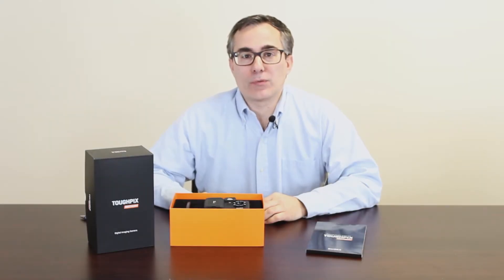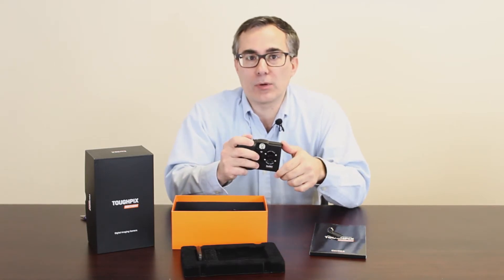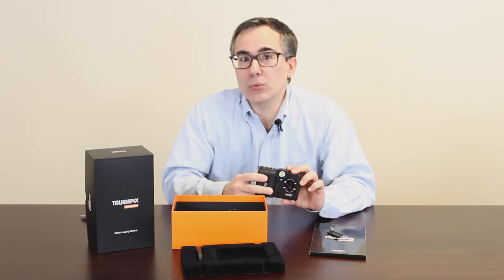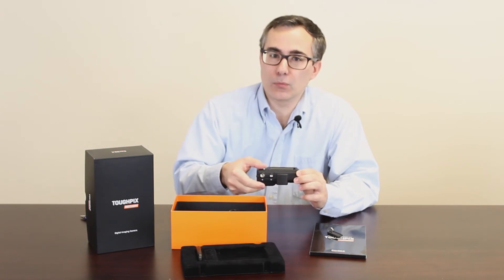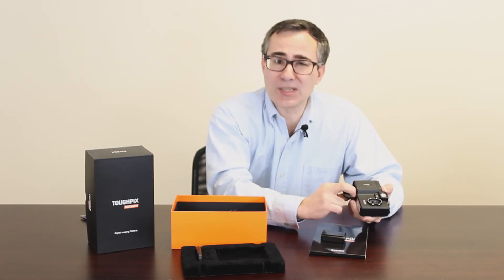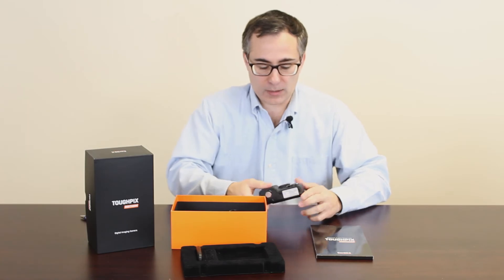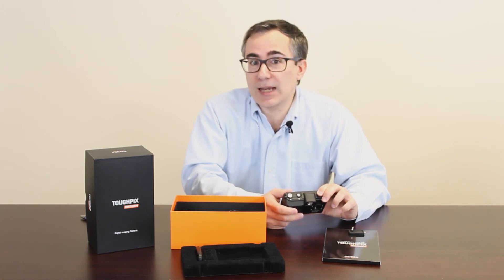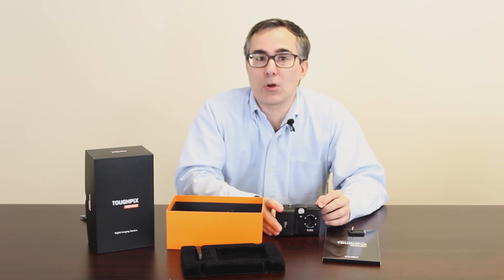Product Spotlight - Compact Digital and Thermal Camera: TOUGHPIX DIGITHERM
The TOUGHPIX DIGITHERM is a ruggedized, compact, high resolution digital imaging camera capable of capturing true 5MP visual images along with fully radiometric thermal images making this camera your go-to tool for fault finding, documentation whether your work is HVAC, building envelope inspections, electrical repair or facility maintenance.